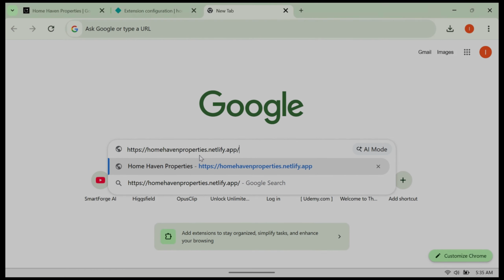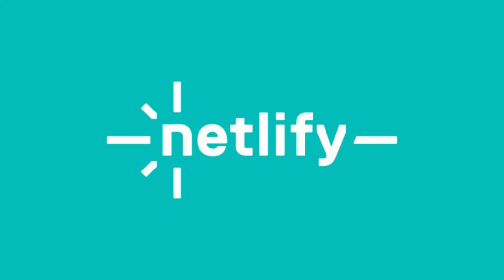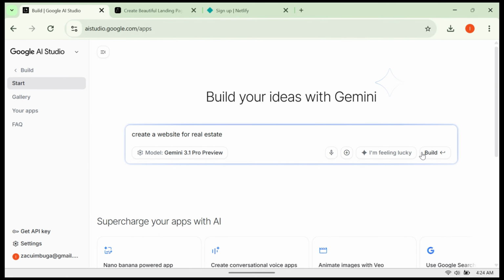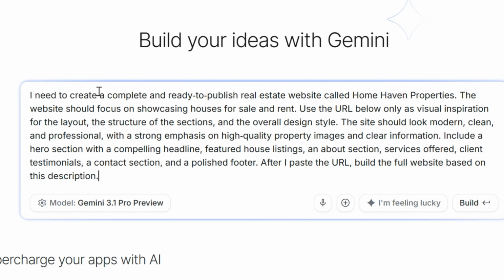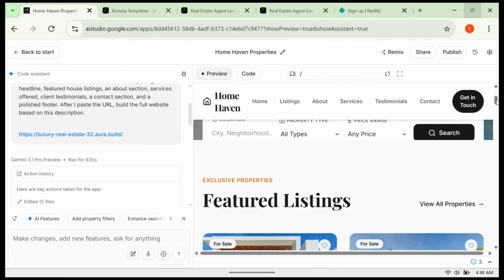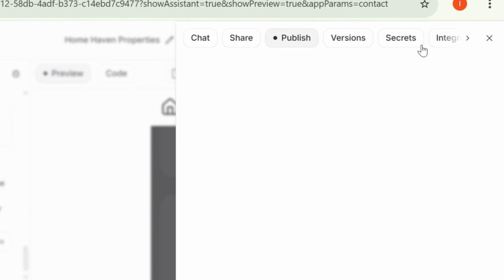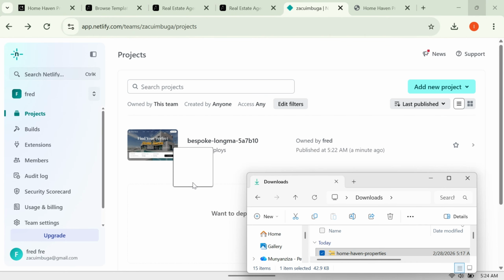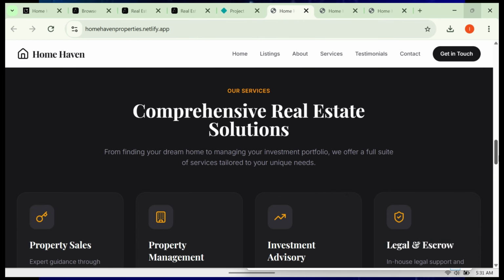How I Build & Publish Websites FREE with Google Gemini + Netlify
In just a few minutes, I'm going to
show you exactly how to create a
professional website and deploy it
publicly — completely for free, without
spending a single coin. You can use it
for your brand, your business, or even
sell it and make money.

No coding. No JavaScript. No web
development knowledge needed. Just
follow this video step by step.

✅ WHAT YOU'LL LEARN IN THIS VIDEO:
- How to use Google AI Studio with
  Gemini 3.1 Pro to build a complete
  professional website for free
- The exact prompt strategy I use to
  get perfect website results every
  single time
- How to find beautiful free templates
  on Browse Template Aura for
  inspiration
- How to deploy your website publicly
  for free using Netlify — no hosting
  setup needed
- How to test your website on mobile,
  tablet and desktop before going live
- How to get a custom domain for your

All tools shown are publicly available
and free at the time of recording.
Results may vary depending on platform
updates, model availability, and prompt
quality. Income figures mentioned are
examples only and do not represent a
guarantee of earnings. Always do your
own research before starting any online
business or freelance service. Some
links in this description may be
extra cost to you. This channel is not
Netlify, Fiverr, Upwork, or any other
platform mentioned.

⏱️ TIMESTAMPS
00:00 — Introduction & Hook
00:23 — Welcome to AI Builders Academy
00:34 — See the Website I Built First
01:06 — Subscribe — Don't Miss This
01:19 — Starting With Google AI Studio
01:41 — Choosing Gemini 3.1 Pro — Why
02:14 — The Mistake Most People Make
         With Prompts
02:32 — Finding Templates on Browse
         Template Aura
03:13 — The Exact Prompt I Used
04:04 — Building the Website Live
04:10 — Previewing the Full Website
04:28 — Testing on Mobile, Tablet
         and Desktop
04:41 — Adding Your Real Contact Info
05:03 — Deploying on Netlify — Free
05:27 — Creating Your Netlify Account
06:01 — Drag & Drop to Go Live
06:20 — Renaming Your Website
06:34 — Getting a Custom Domain
06:58 — Outro